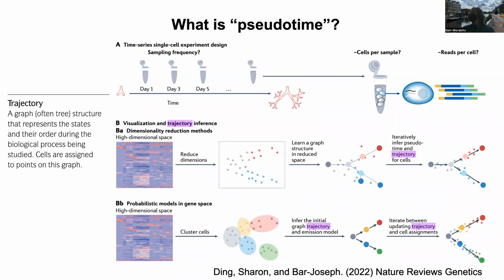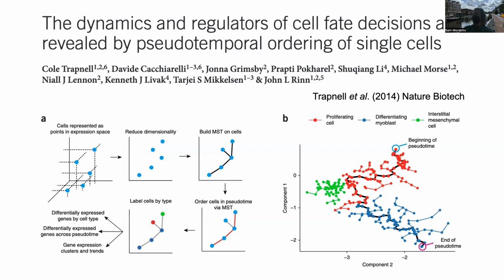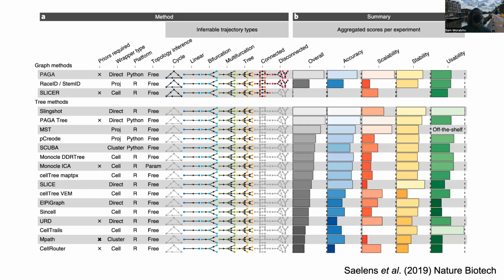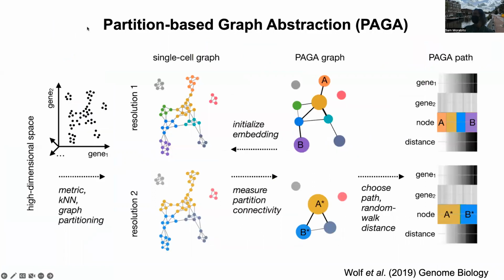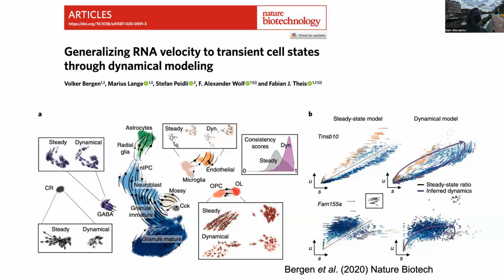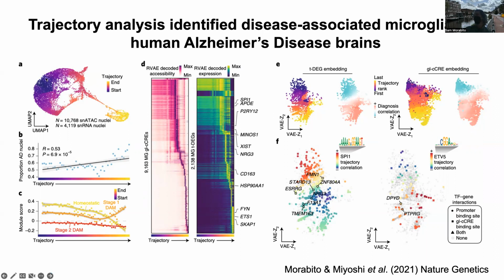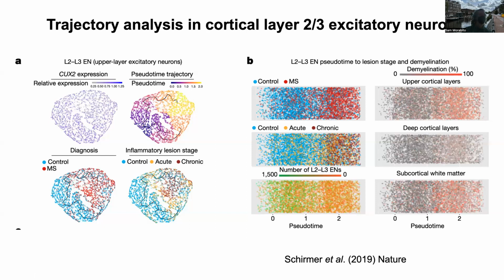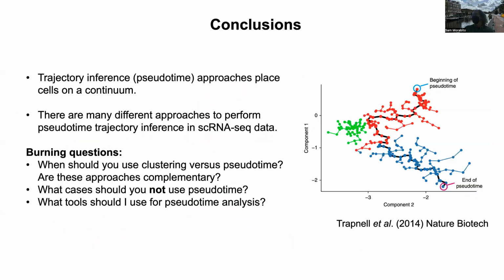Pseudotime and trajectory inference analysis in snapshot scRNA-seq data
Sam Morabito provides an overview of pseudotime and trajectory inference analysis, specifically in scRNA-seq data. Sam discusses what pseudotime is, when it might be useful, and what tools currently exist to perform this analysis.